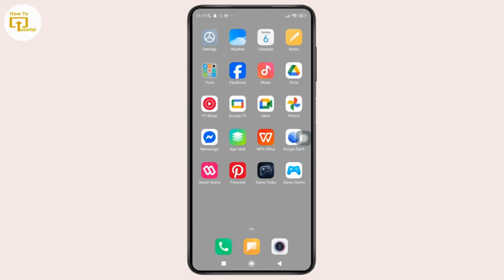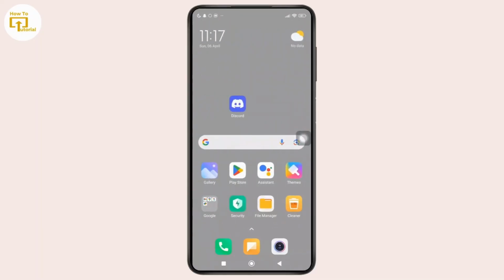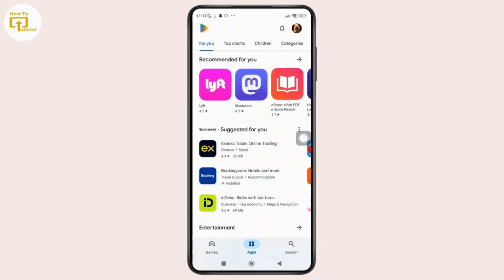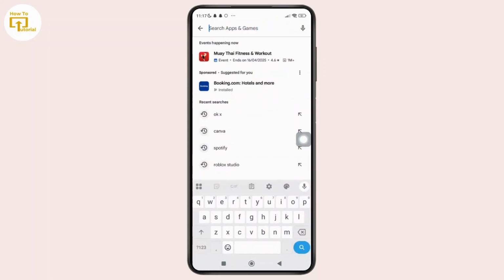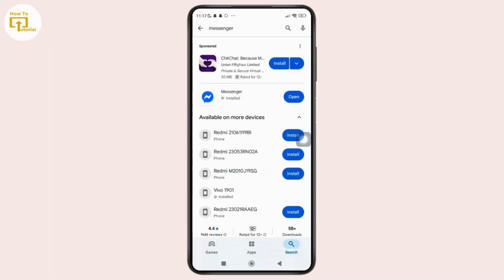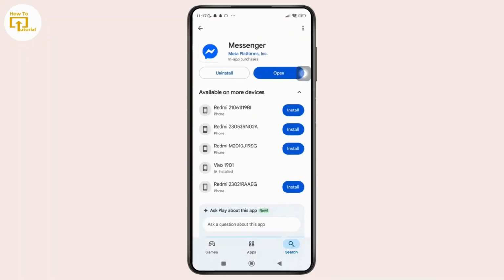How To Download And Install Messenger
How To Download And Install Messenger @LoginHelps
In this quick tutorial, we'll show you how to download and install Facebook Messenger on your device. Whether you're using an Android phone or tablet, follow these simple steps to get Messenger up and running. You'll learn how to find the app on the Play Store, install it, and start chatting in no time! Watch this video to make sure you're connected with friends and family on Messenger.

Chapters:
00:00:00 - Introduction
Learn how to download and install Facebook Messenger on your device.

00:00:10 - Open Play Store
Start by opening the Play Store app on your phone.

00:00:15 - Search for Messenger
Tap on the search icon and type "Messenger" in the search bar.

00:00:25 - Select Messenger
Find Messenger in the search results and tap on it.

00:00:35 - Install Messenger
Tap the "Install" button if you haven’t installed the app yet.

00:00:45 - Wait for Installation
Allow the app to install on your device.

00:00:55 - Open Messenger
Once installed, tap "Open" to launch the Messenger app.

00:01:05 - Conclusion